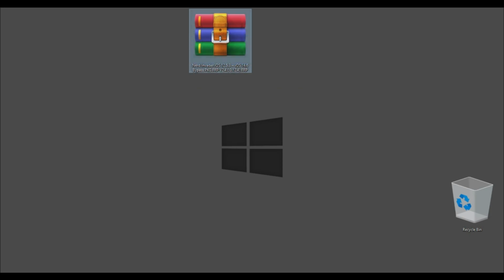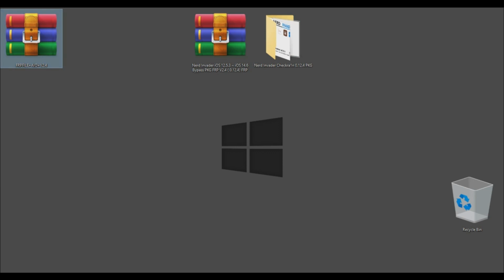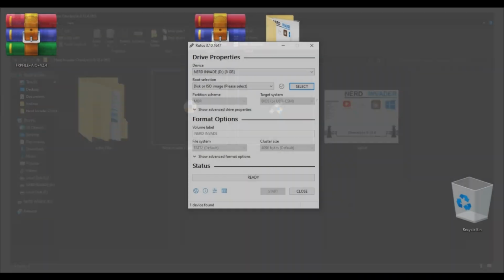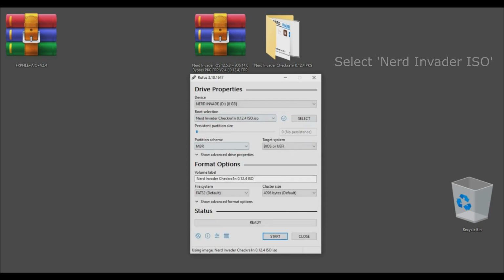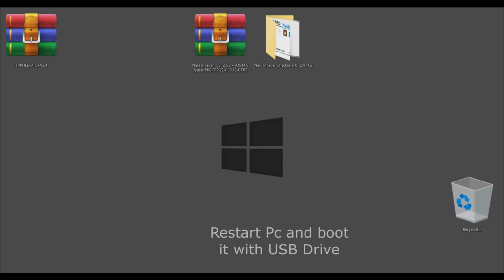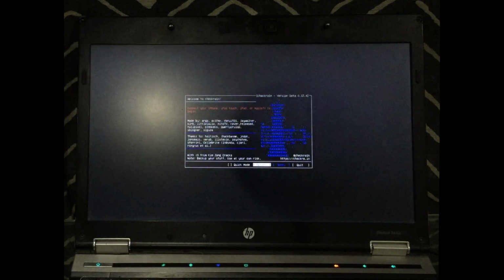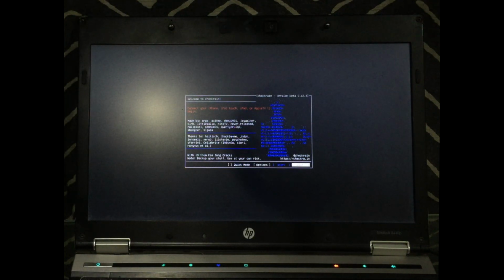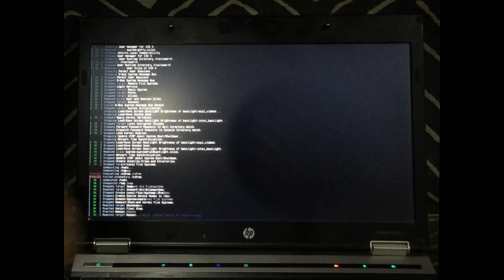Run Checkra1n 0.12.4 On Windows Jailbreak iOS 15.7 ~ 12.5.5 iPhone 5S to iPhone X || (2022)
Jailbreak your device on windows pc without mac or Linux installation. Create bootable drive and jailbreak as many times as you want.
(From Apple A7 to A11 Chip devices Supported)
Supported Device
iPhone 5s To iPhone X all supported
iPad Air, Air 2 , Mini 2/3/4
iPad 6th / 7th Gen
Supported IOS
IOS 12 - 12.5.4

iPhone 6 to iPhone X ~ iPad Air 1 & iPad Air 2 ~ iPad Mini 3 iCloud Bypass On iOS 12.5.3 ~ 14.6